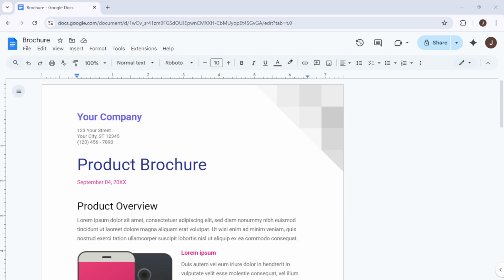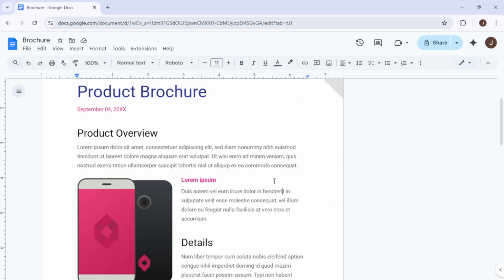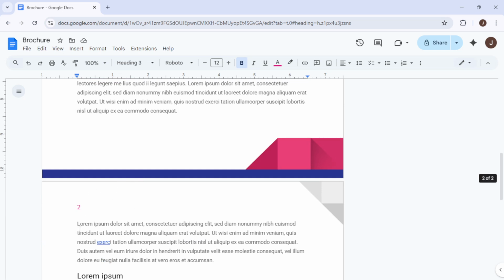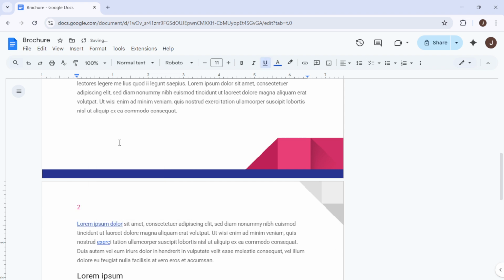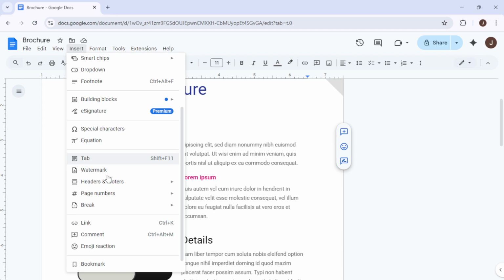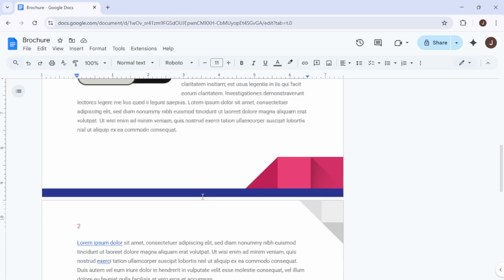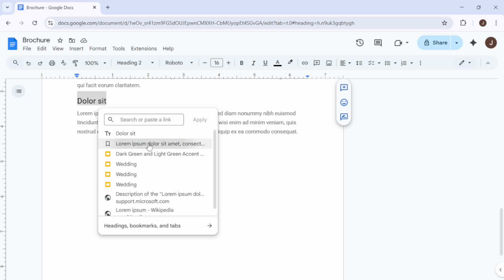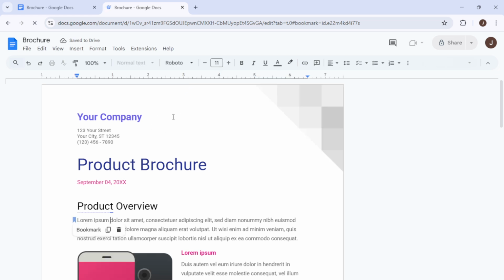Google Docs: How to Link Within a Document (2025 Internal Linking Tutorial)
In this video, I’ll show you how to create internal links in Google Docs—perfect for building clickable tables of contents, navigating long documents, and jumping between sections with ease.

You’ll learn:
• How to use headings and the document outline
• How to link text to headings or bookmarks
• How to insert bookmarks for custom jump points
• Bonus: Best practices for reports, guides, and collaborative docs

google docs, link within document google docs, internal links google docs, bookmark google docs, link to heading google docs, jump to section, document outline google docs, google docs tutorial 2025, link text to part of document, table of contents links, navigation in long documents, add links to sections, google workspace, in-document hyperlink, create toc links google docs